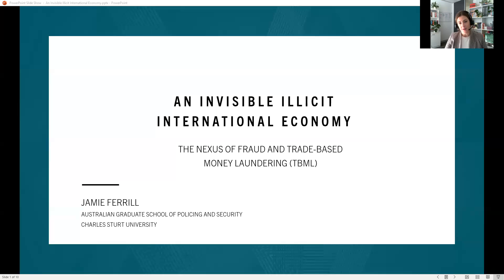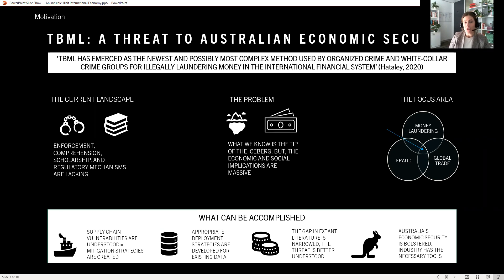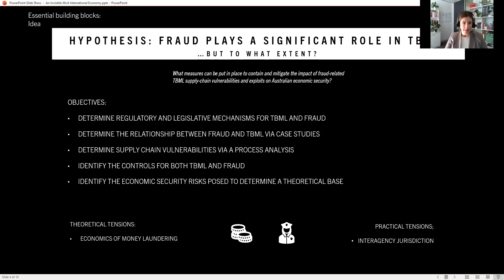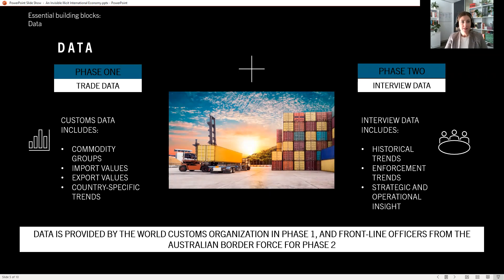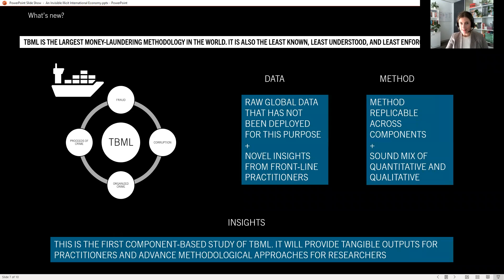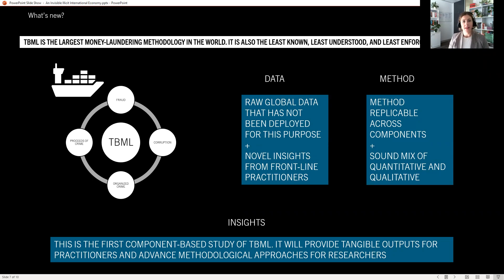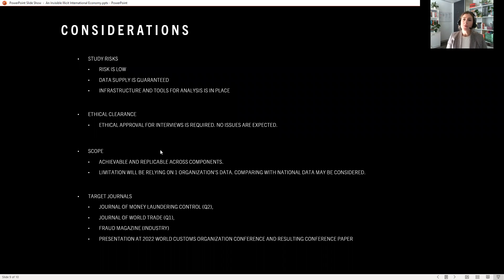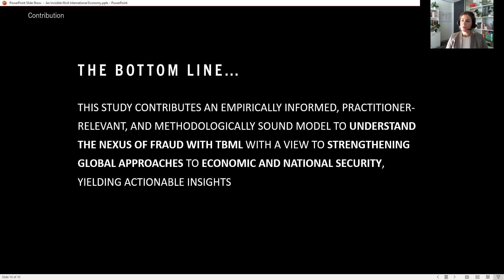IGPRC 2022 Grand Final Video Pitch Jamie Ferrill | Australia